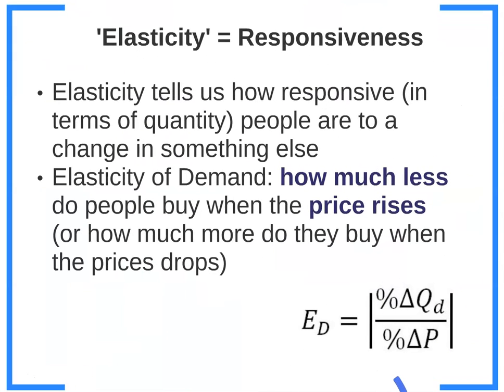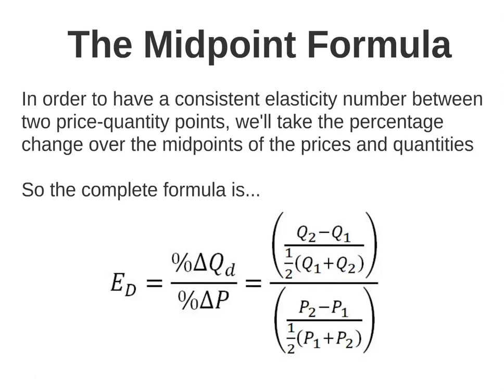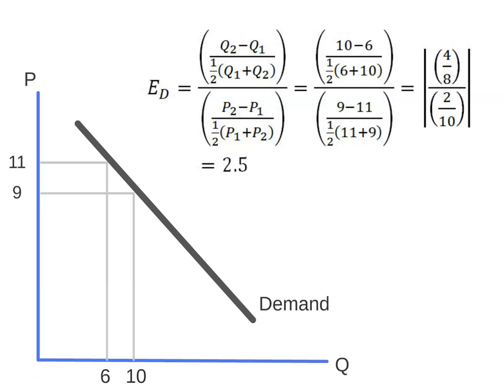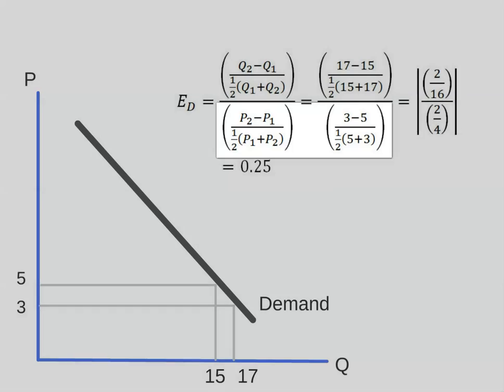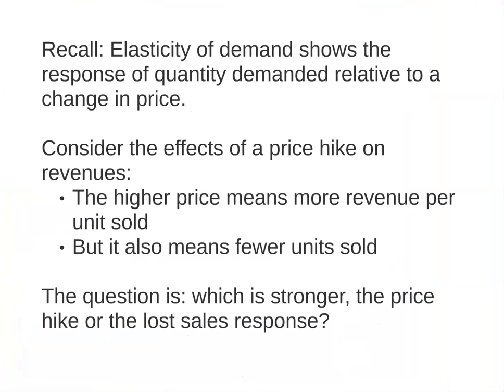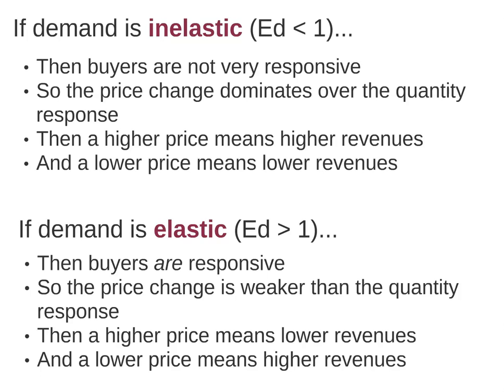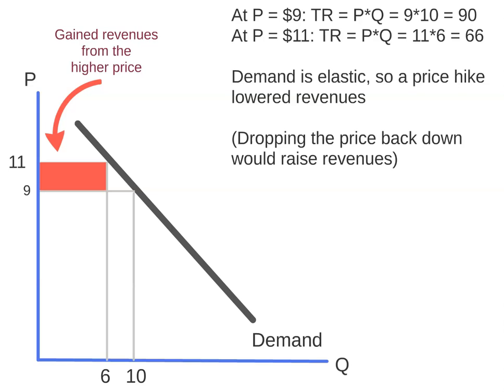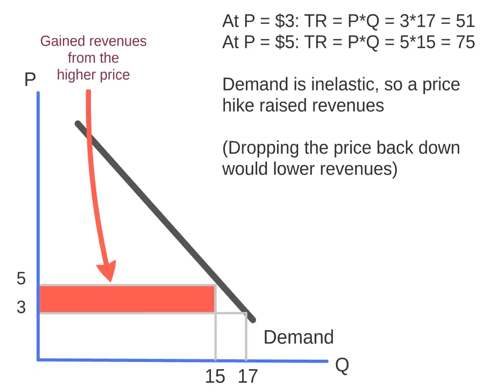Principles of Microeconomics - Elasticity of Demand